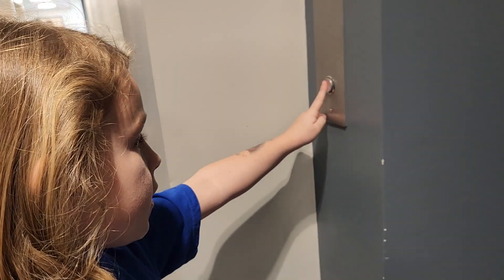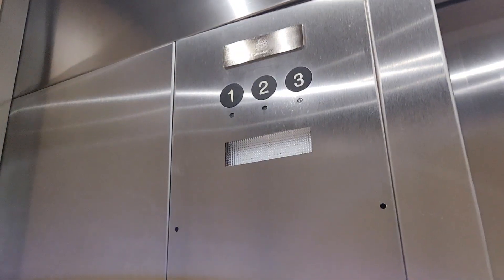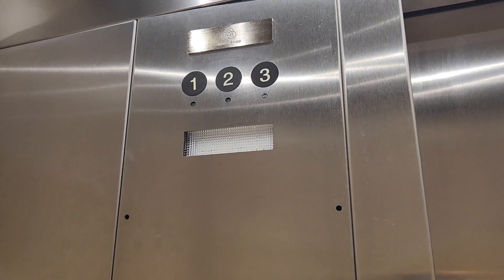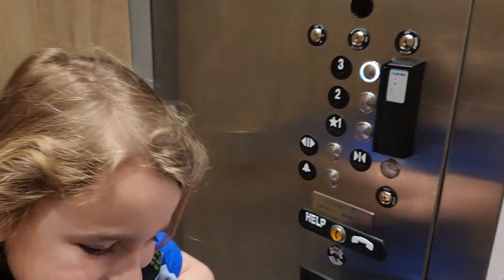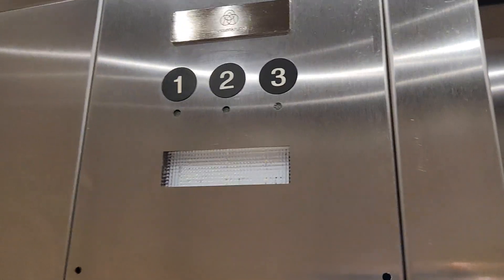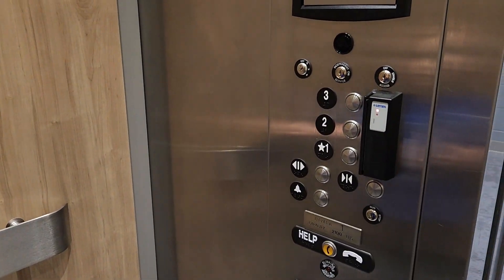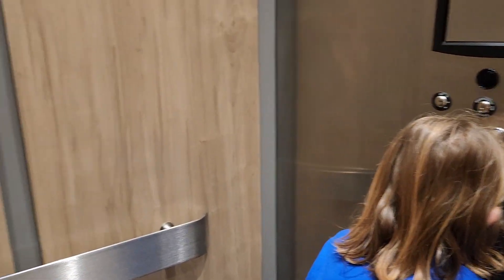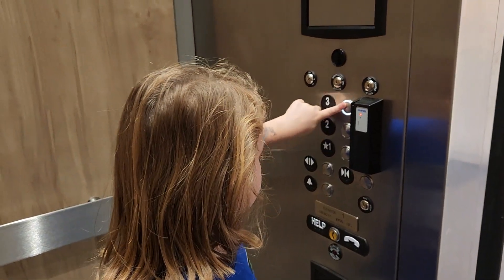TKE elevator at UTC. We rode so many this trip...more videos coming!! ♥️🔔♥️🔔